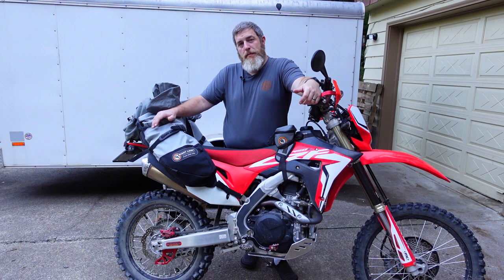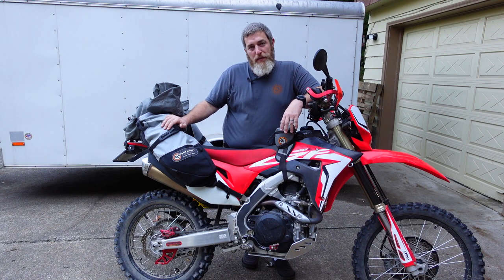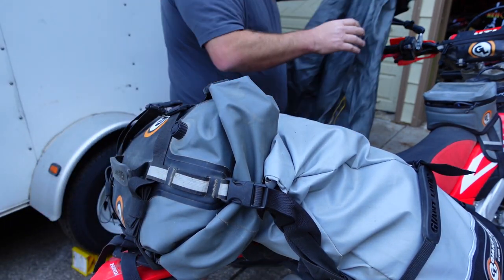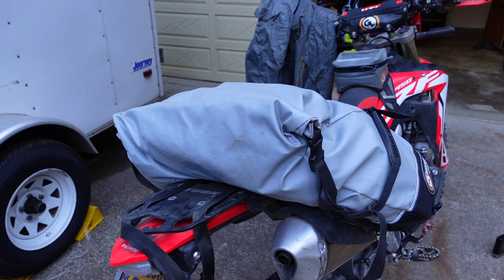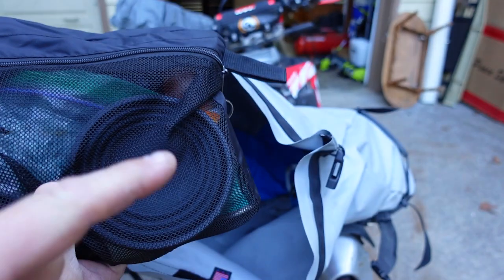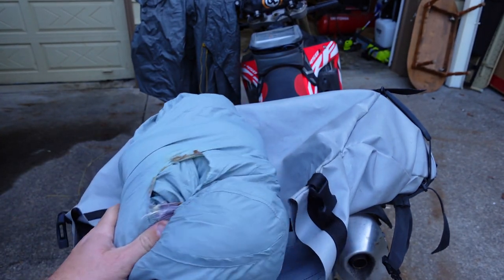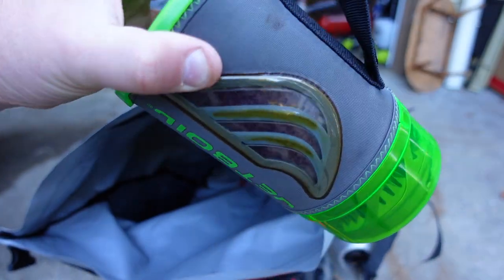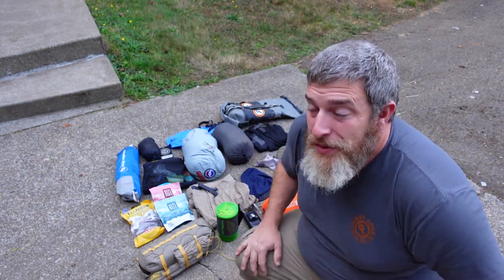My "Lightweight" Dual Sport Motorcycle Camping Gear Setup (Tent, Sleeping Bag, Etc...)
For my first time motorcycle camping on a dual sport motorcycle, I had to make some serious cuts to my typical motocamping gear list.  In the past, I've always gone moto camping on a bigger adventure motorcycle, so it was a challenge to pare down my motorcycle camping gear list to an amount that would fit easily on the smaller dual sport motorcycle luggage that I'm running on my Honda CRF450L.

I am happy to report that this light motocamping gear setup worked flawlessly on my first dual sport moto camping trip and I wanted to make this video to share my camping gear and motorcycle luggage setup with anyone else who might be considering going camping on a dual spot motorcycle.

Nemo Fillow Luxury Pillow
Jetboil Flash w/Java Kit
Folding Camping Table
Mora Bushcraft Black
Big Agnes Air Core Insulated Sleeping Pad
Giga Pump Rechargeable Air Mattress Inflator
Coghlan's Nylon Mesh Organizer Bags
Lifestraw Gravity Filter System
Smartwool 1/4 zip Men's Base Layer Shirt
Smartwool Beanie